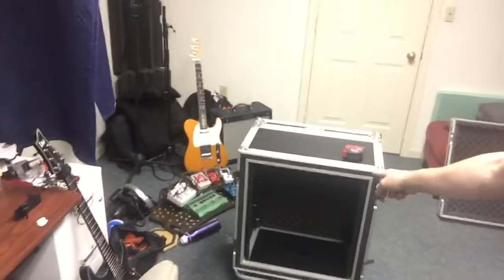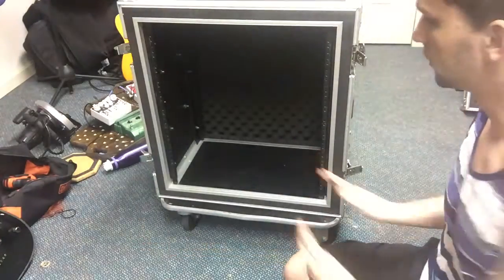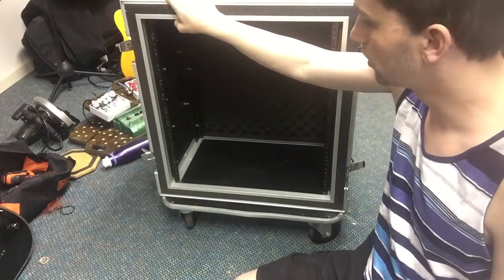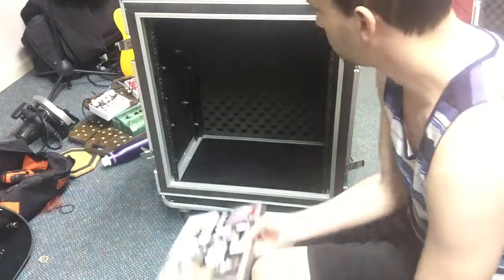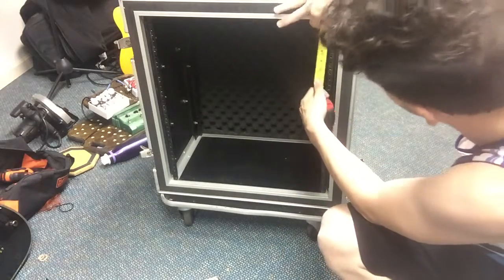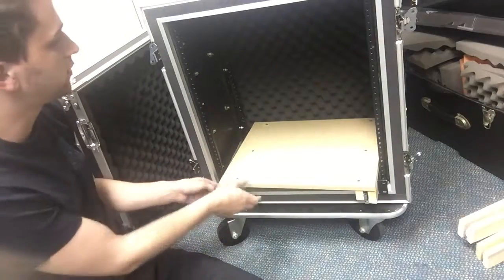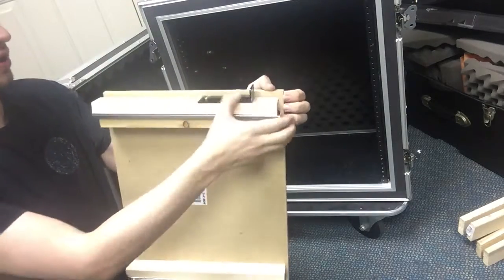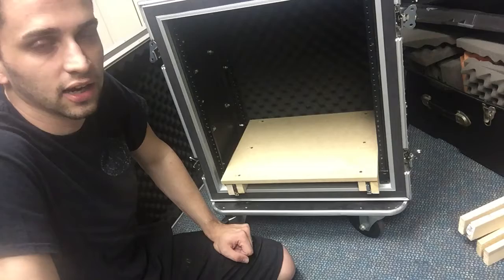Music Vlog - 22 - DIY Rack Case Shelf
Time to do some wood working.